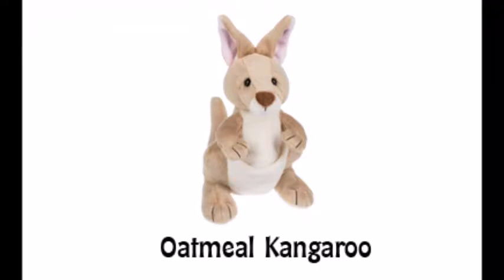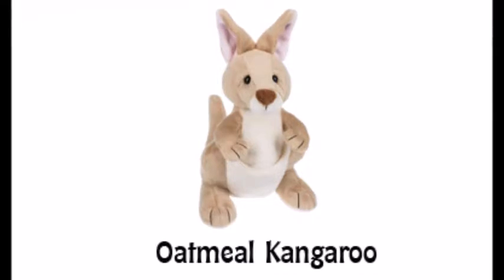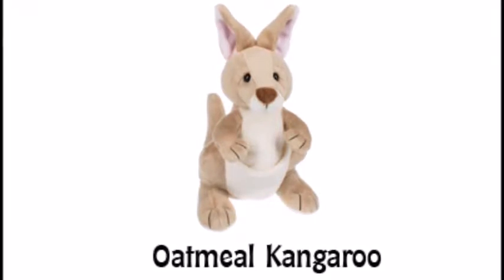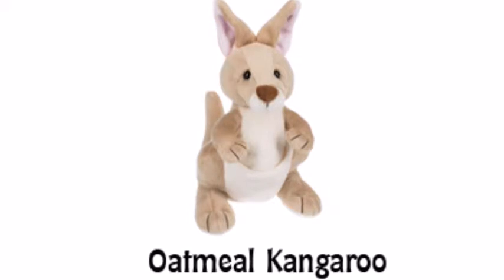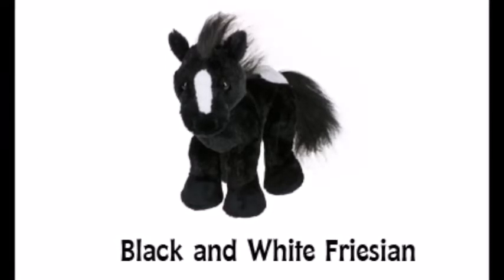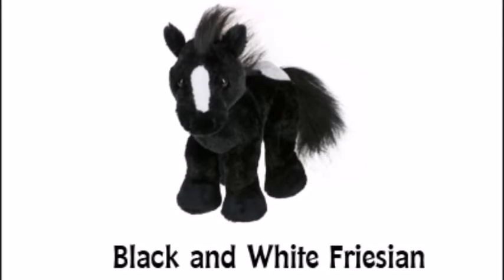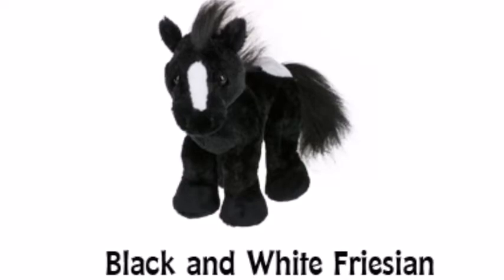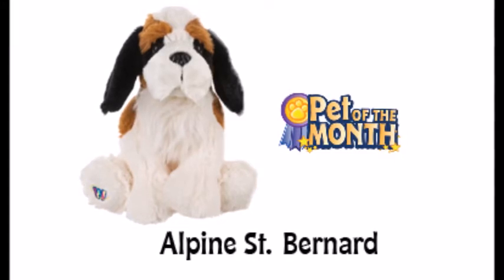March 2017 Webkinz Review!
Let's pretend that we uploaded this on the 1st of March instead of the 31st...oops